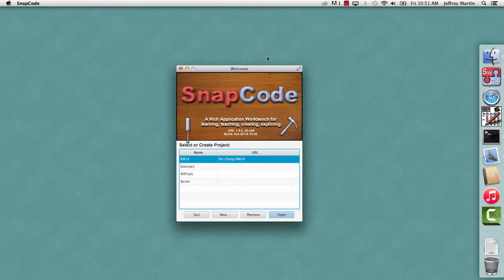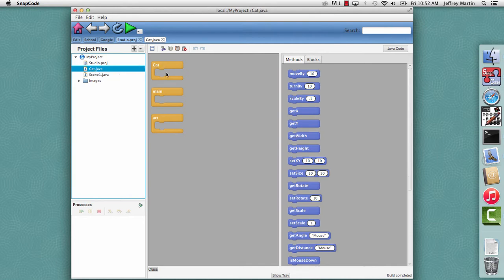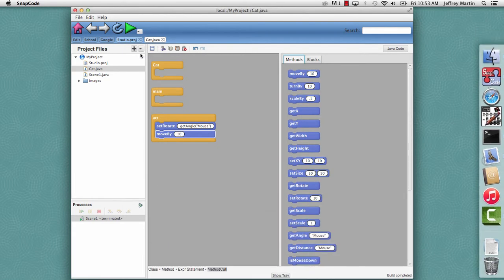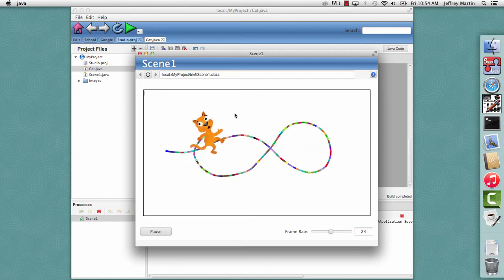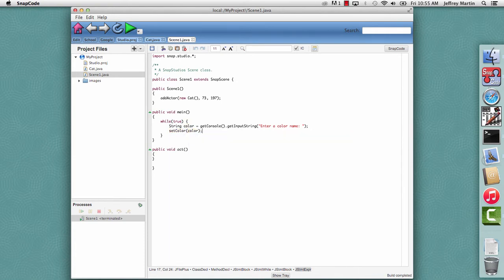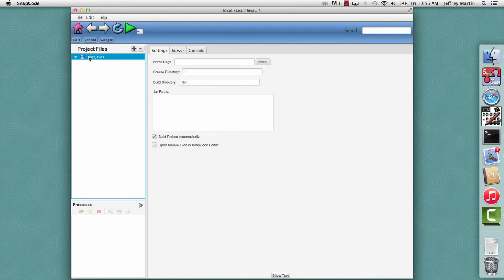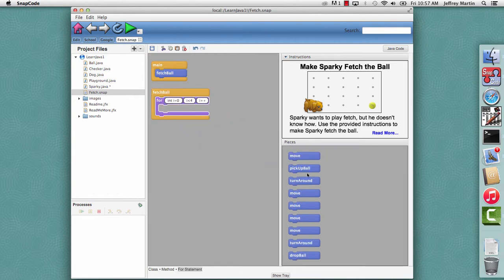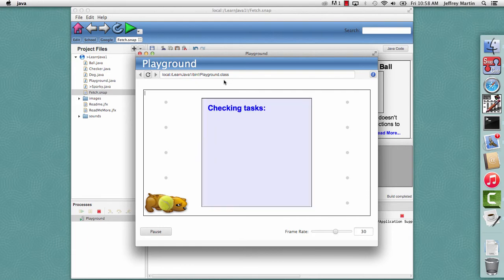SnapCode Overview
This video shows a quick overview of SnapCode, including a preview of interactive exercises which are essentially games to teach Java programming